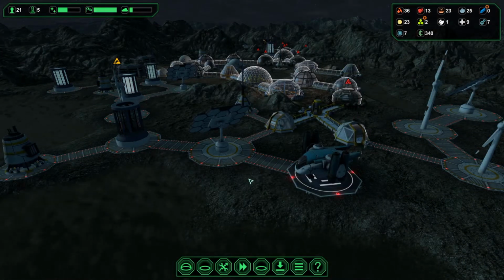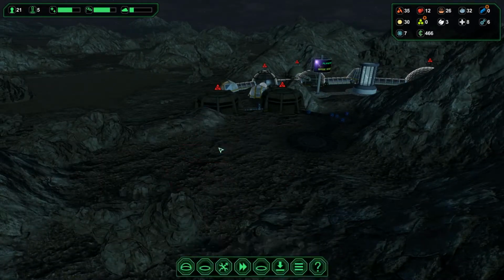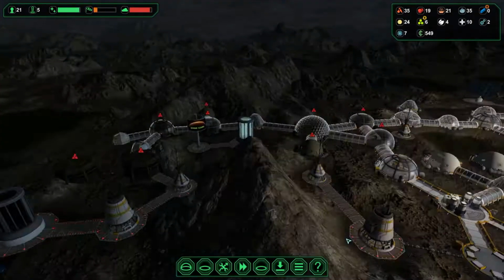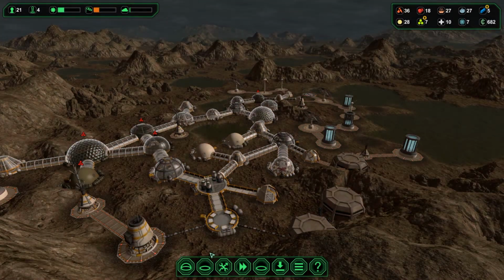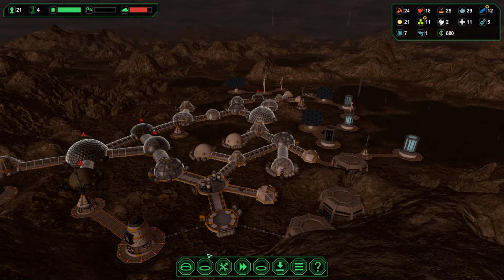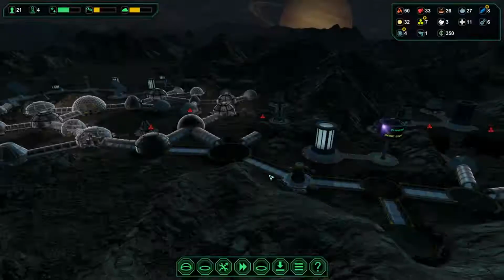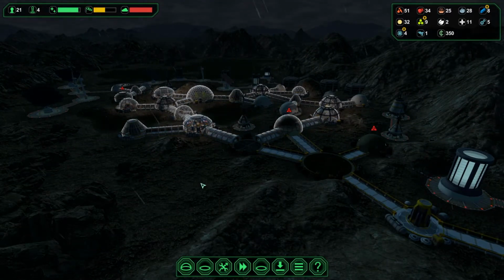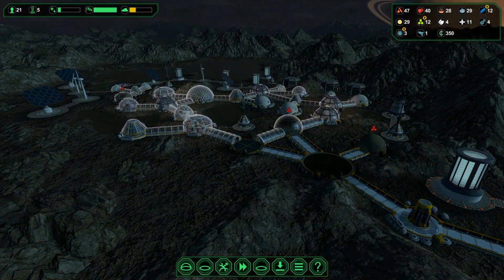Planetbase | S508 | Making Progress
Getting ourselves grounded with the basics again, and remembering how I originally wanted to do this particular let's play, we can begin to see the base take shape as we discover some boundaries and expand our resources.

Game Description:

Guide a group of space settlers trying to establish a base on a remote planet. Grow food, collect energy, mine resources, survive disasters and build a self-sufficient colony in a harsh and unforgiving environment.

You will get them to collect energy, extract water, mine metal, grow food, manufacture bots, and build a fully self-sufficient base in a harsh environment, where you are always one step away from total failure.

Features:

-Four different planets with different conditions and increasing difficulty.
-Harness solar and wind energy (if available) in order to power the base's structures.
-Grow hydroponic Vegetables and synthesize Vitromeat to feed your population.
-Mine and produce raw resources, process them, manufacture goods, and establish a production chain.
-Carefully manage the colonist immigration flow to ensure you have the people with the right skills.
-Survive disasters like meteors, sandstorms or solar flares and defend your base from intruders.
-Mechanize your base by creating your own bots that will help with the more arduous tasks.
-Grow your colony from a few initial pioneers to a vibrant planetbase with hundreds of colonists.